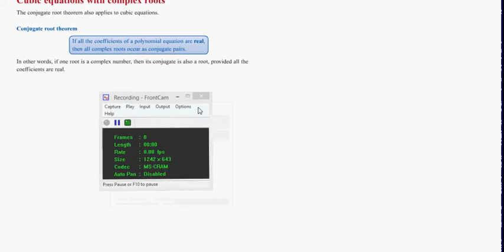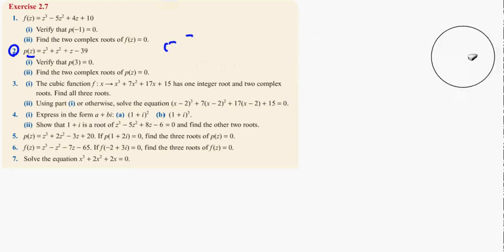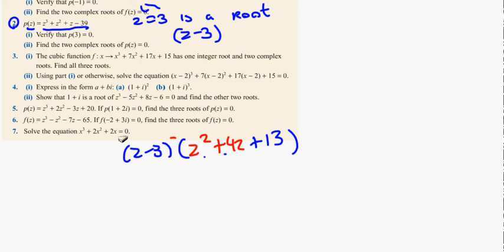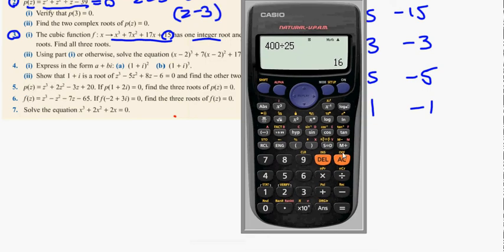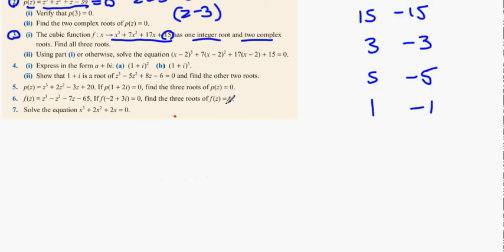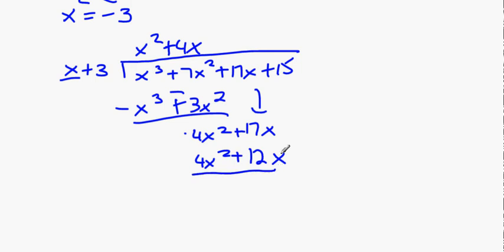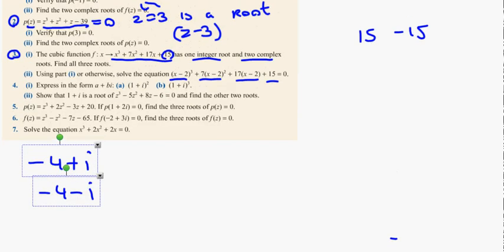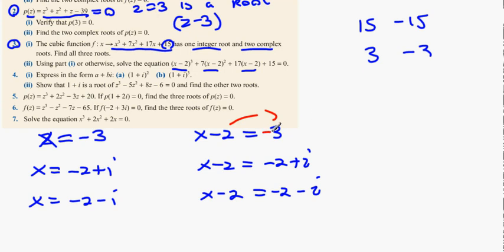6th complex 2 7 q2q3